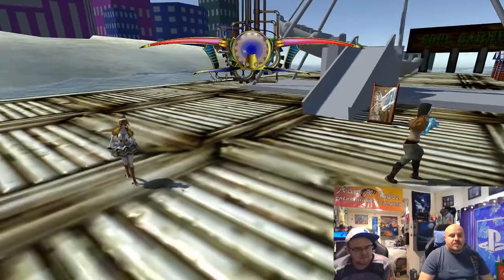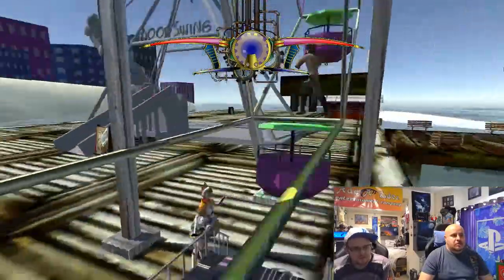June 2019 Shattered Soul Prototype Playthrough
Team KAIZEN Co-Founders Josh and Trevor Hughes demonstrate the latest build of Shattered Soul and cover what it's like to be developing and pitching a 1990's style 3D fighting game!